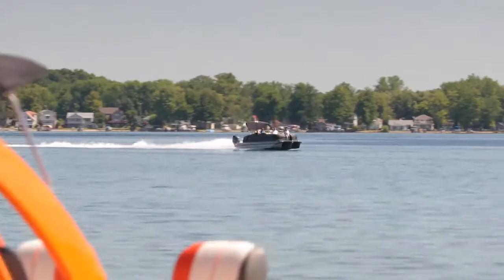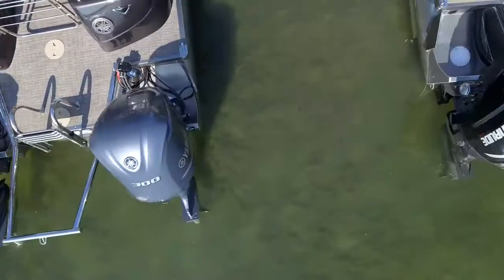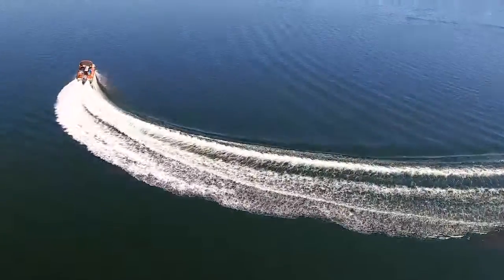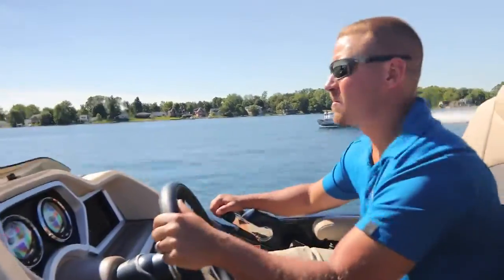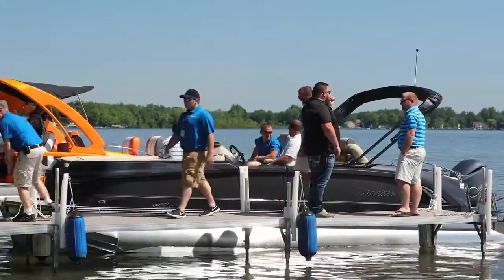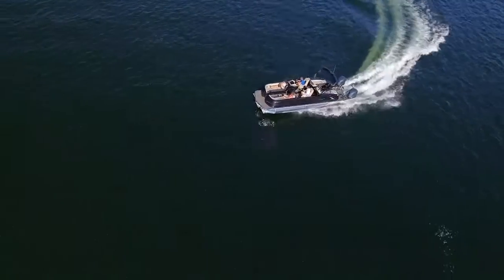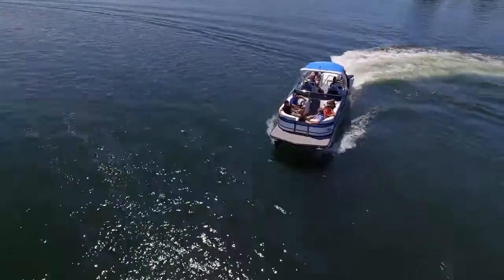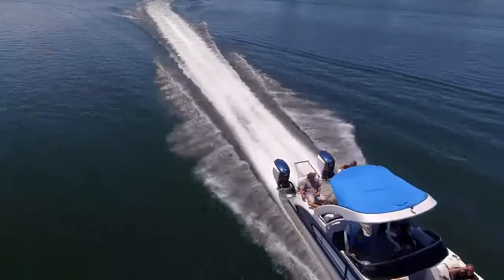Manitou Dual Engine Test Drive Dealer Video